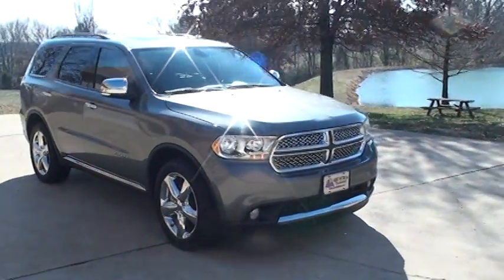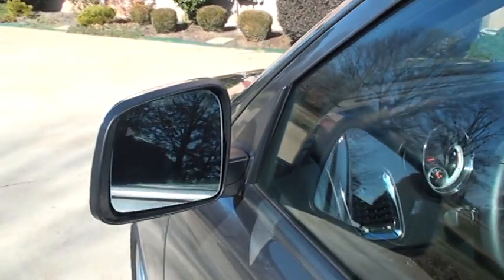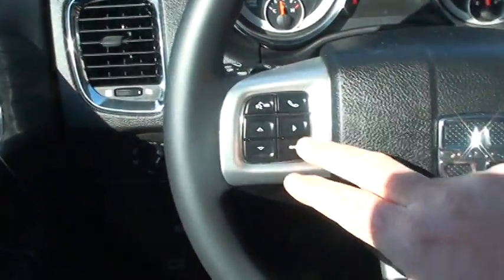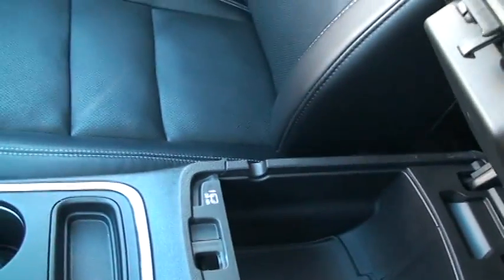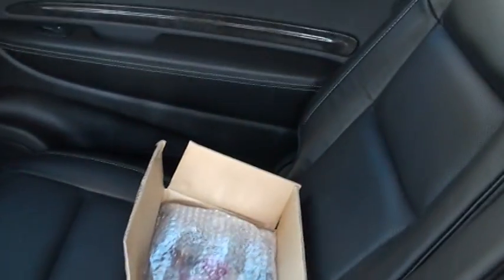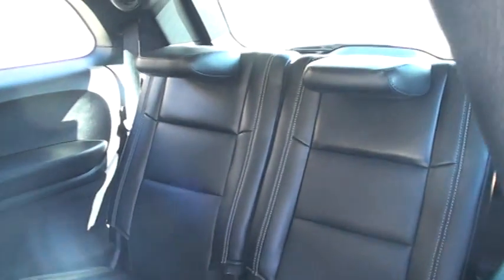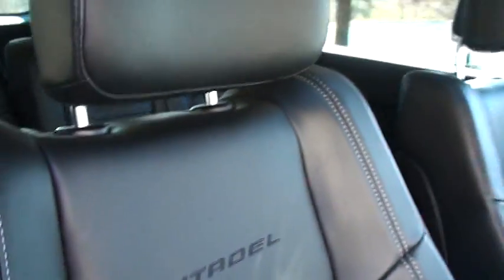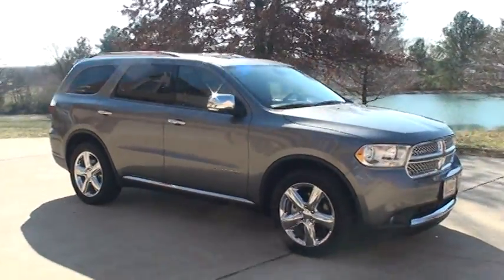2012 DODGE DURANGO CITADEL HEMI TV NAVIGATION LOADED FOR SALE USED SEE WWW SUNSETMILAN COM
FOR MORE INFO AND A VIDEO, 1 OWNER CLEAN CARFAX LIKE NEW MINERAL GRAY METALLIC 2012 DODGE DURANGO CITADEL, FUEL EFFICIENT 5.7L V8 HEMI PUSHING 360 HP, I EXPERIENCED 23 MPG ON HWY !!, BLACK NAPPA LEATHER HEATED AND COOLED SEATS, REAR HEATED SEATS, TOUCH SCREEN GPS NAVIGATION, 30 GB HARD DRIVE FOR MUSIC, AM/FM/SIRIUS/CD 9 SPEAKER 506 WATT AMP AND SUBWOOFER PREMIUM RADIO, POWER SUNROOF, POWER LIFT GATE, HID AUTO LEVELING HEADLAMPS, REAR DVD ENTERTAINMENT CENTER, ADAPTIVE CRUISE CONTROL WITH FORWARD COLLISION WARNING, HEATED STEERING WHEEL, REMOTE ENGINE START, RAIN SENSITIVE WINDSHIELD WIPERS, 8 WAY POWER DRIVER AND PASSENGER WITH MEMORY, BACK UP SENSORS WITH REAR VIEW CAMERA, BLIND SPOT AND REAR CROSS PATH DETECTION, THIRD ROW SEAT, 20 INCH CHROME WHEELS, 24.6 GALLON FUEL TANK, TRAILER TOW GROUP, REAR LOAD LEVELING SUSPENSION, DUAL REAR EXHAUST, HEAVY DUTY ENGINE COOLING, SOPHISTICATED RIDE BUILT WITH QUALITY MATERIAL AT AN AFFORDABLE PRICE, REMAINDER OF FACTORY 3 YEARS 36K MILES BASIC OR 5 YEARS 100K MILES DRIVETRAIN, VERY CLEAN INSIDE & OUT, VERY COMPETITIVE FINANCING AND WORLDWIDE SHIPPING IS AVAILABLE, CALL ANYTIME TOLL FREE